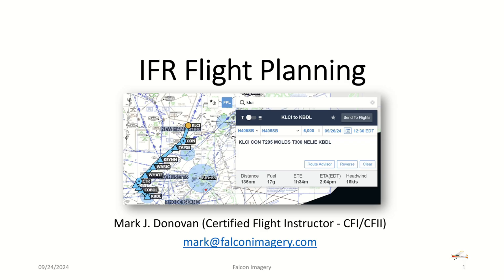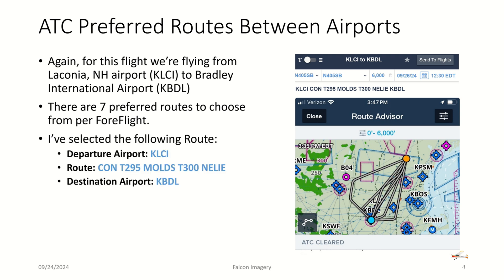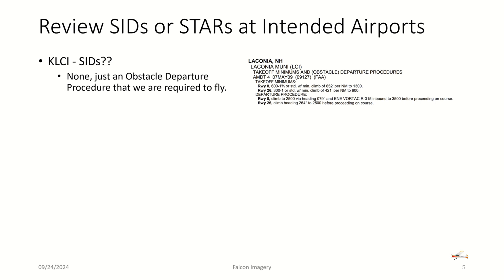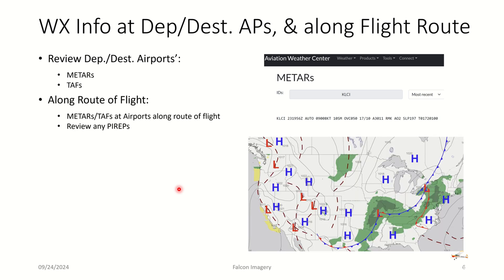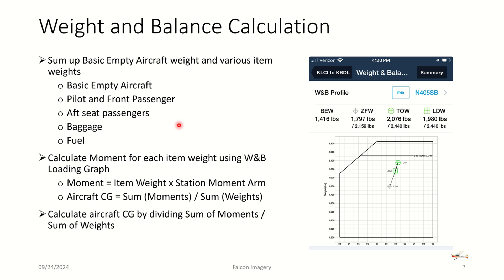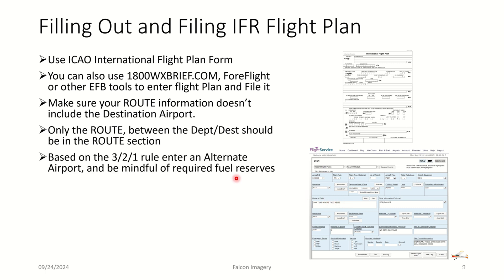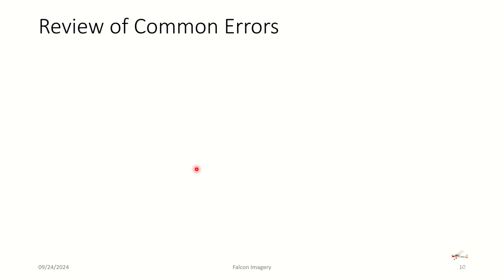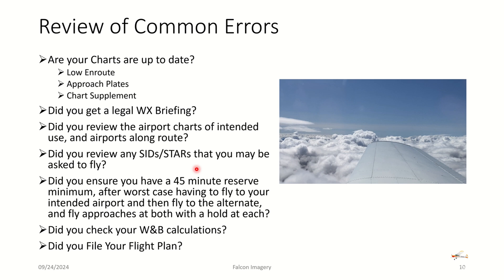IFR Flight Planning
In this video I go over all of the tasks that need to be done to properly plan an IFR flight. IFR flight planning requires a higher level of weather analysis than VFR flying. It also requires the need to consider an Alternate destination airport, and selecting IFR routes that are either preferred ATC routes, or recently approved ATC routes between your Departure and Destination airports. It also requires filing an IFR flight plan, and doing a W&B and a few other items. This video goes over all of those tasks in order to create a safe IFR flight plan.